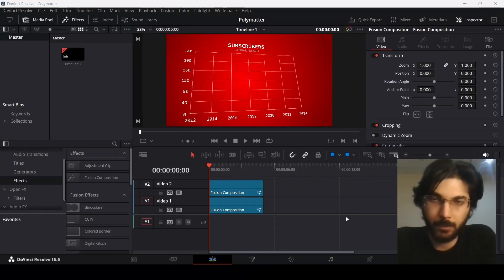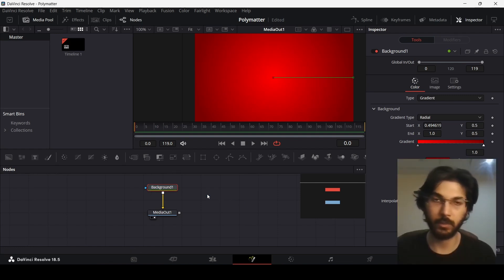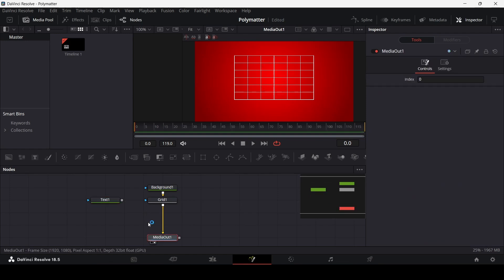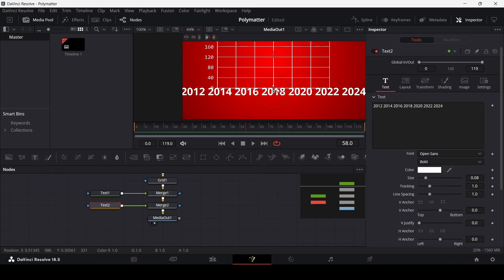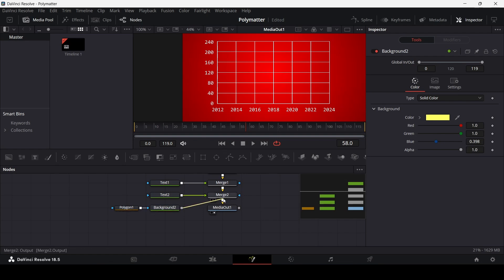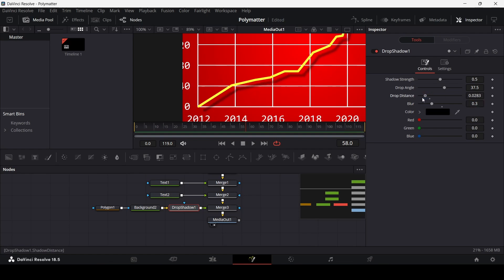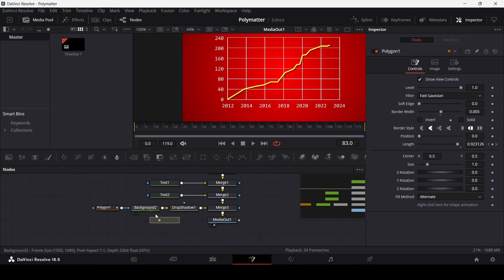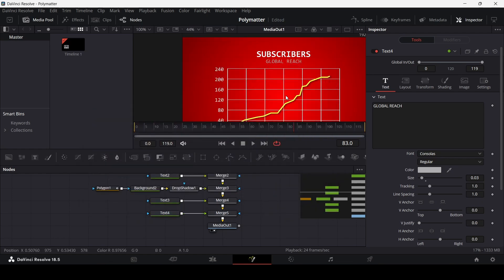Infographics like PolyMatter in DaVinci Resolve | Motion Graphics in Fusion Tutorial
Have you ever been captivated by the clean and engaging infographics in PolyMatter’s videos? Well, today’s your lucky day! In this tutorial, I'll show you how to create stunning infographics like PolyMatter using the Fusion tool in DaVinci Resolve.

Join me as we dive into DaVinci Resolve and uncover the techniques and workflows needed to produce professional and informative motion graphics. Whether you're working on educational content, business presentations, or enhancing your YouTube videos, this tutorial will help you bring your data to life with style.